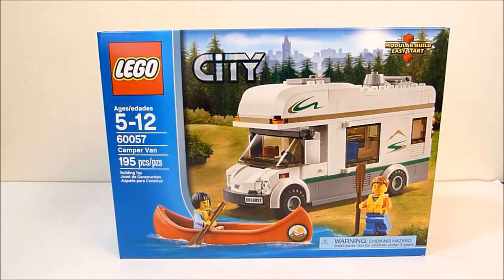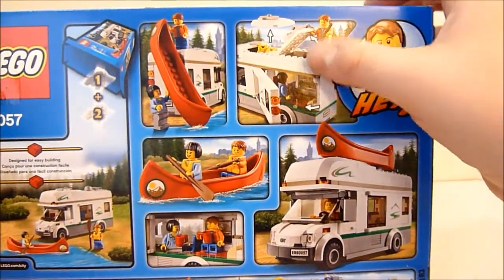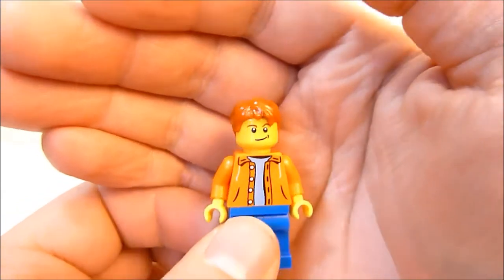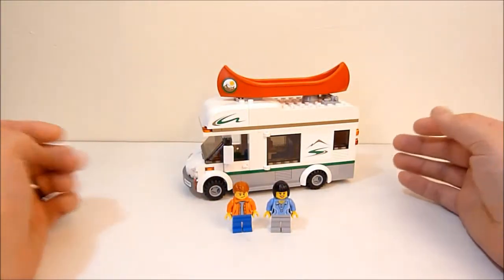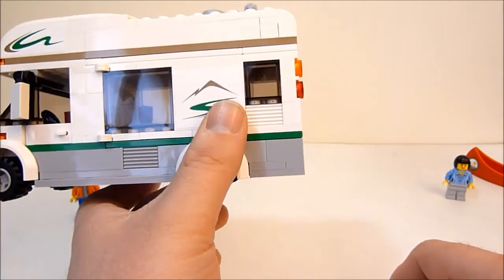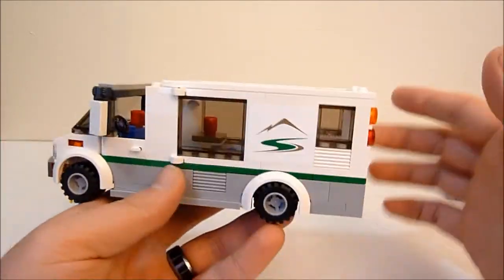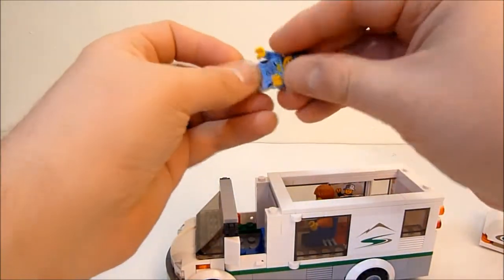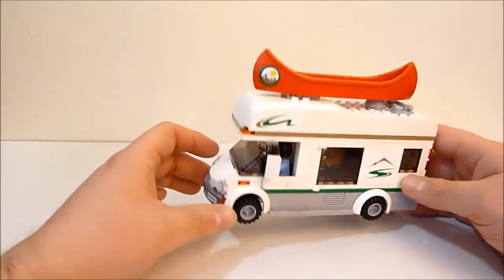Rob A Reviews LEGO City 2014 60057 Camper Van